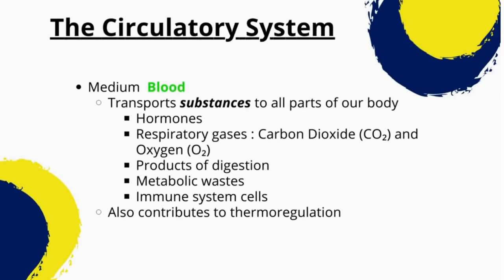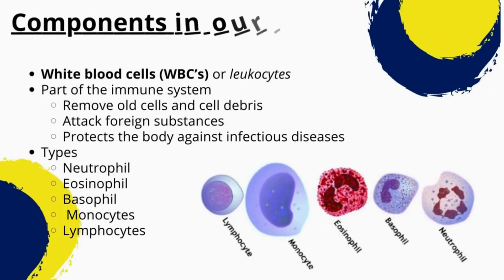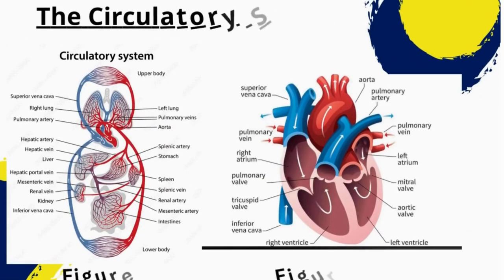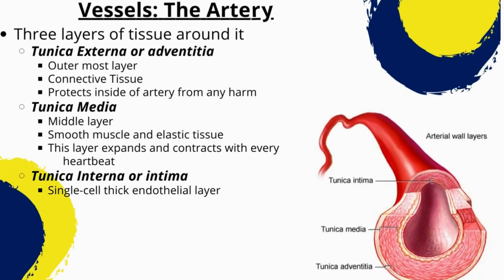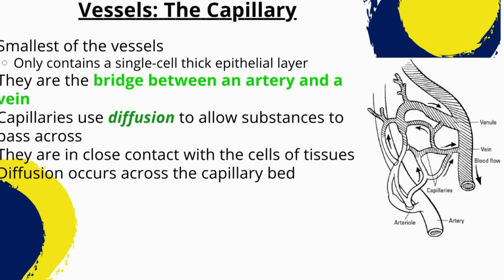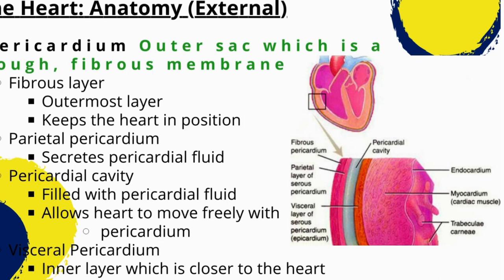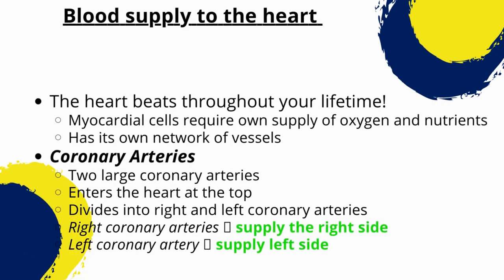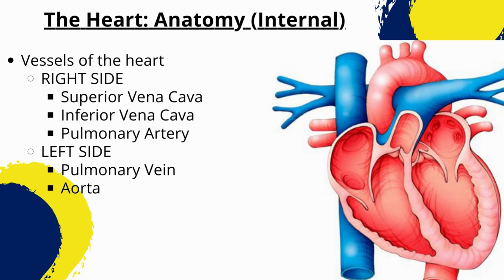The Circulatory System : for biomedical engineering biology tutorial for biomedical engineer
Welcome to Education in Smart Biomedical Engineering! In this video, we're taking a deep dive into the incredible world of the circulatory system. Join us as we explore the anatomy and functions of the heart, the components of the blood, and the vital role the circulatory system plays in our overall health. Whether you're a student, a medical professional, or simply someone curious about the human body, this video is sure to educate and inspire. Join us on a thrilling journey through the human body as we explore the fascinating world of the circulatory system. In this video, we'll take a closer look at the heart, its anatomy, and its vital role in keeping us alive. We'll also delve into the complex network of blood vessels and their importance in distributing oxygen and nutrients to every corner of our body.

Whether you're a student of biomedical engineering, a health enthusiast, or simply curious about how our bodies work, this video has something for everyone. With clear and engaging explanations, stunning visuals, and easy-to-understand animations, you'll gain a deeper understanding of the circulatory system and appreciate its complexity like never before.
00:00 Intro
00:37 Introduction to the Circulatory system and its function
01:17 Components of the human blood
01:55 Types of plasma protein(Albumin,Globulin,Fibrinogen) and their function
02:37 RED BLOOD CELLS(RBC)
03:06 WHITE BLOOD CELLS(WBC)
03:21 Types of white blood cells & their function
04:38 Blood platelets/thrombocytes
05:55 The circulatory system
06:08 Components of the circulatory system
06:43 Anatomy and physiology of  Arteries (Vessels)
08:19 Anatomy and physiology of vein (Vessels)
09:54 Anatomy and physiology of Capillaries (Vessels)
11:55 Anatomy of the human heart/Anatomy Externally/Location of the human heart and its size
12:18 Pericardium of the heart
14:21 Layers of heart(Epicardium,Myocardium, Endocardium)
15:50 Blood supply of the heart
16:20 Cardiac Vein
16:45 Anatomy of the human heart /Anatomy Internally
19:00 Valves of the human heart
19:59 Circulatory of the heart /Pulmonary Circulation
22:00 Purification
22:15 Phase 2 Systematic circulation
23:12 Electrophysiology of the human heart or the conduction system of the human heart

So why wait? Together, let's make the world of science and technology a little bit smaller and a lot more accessible.